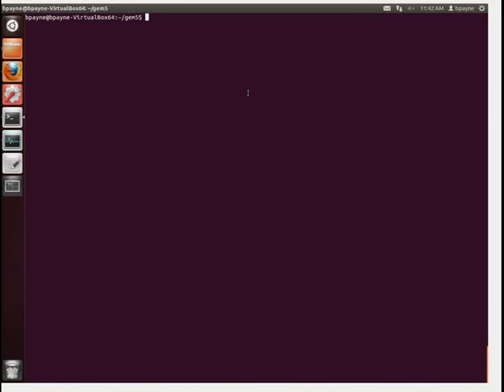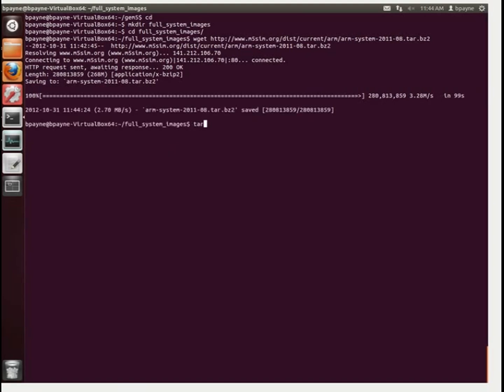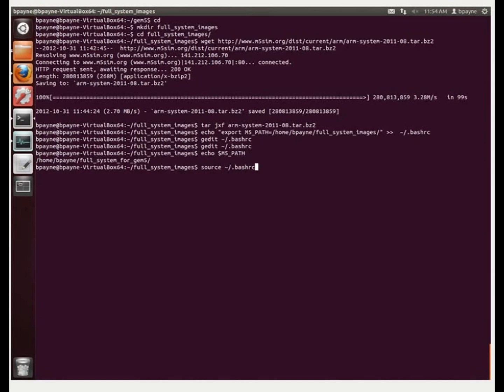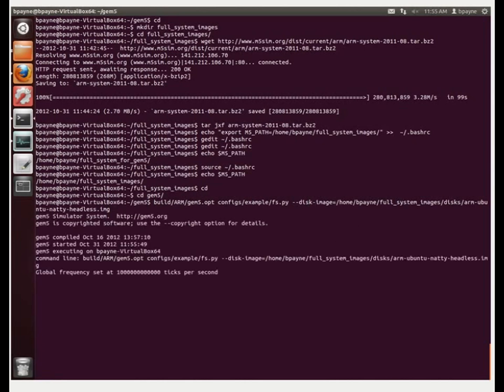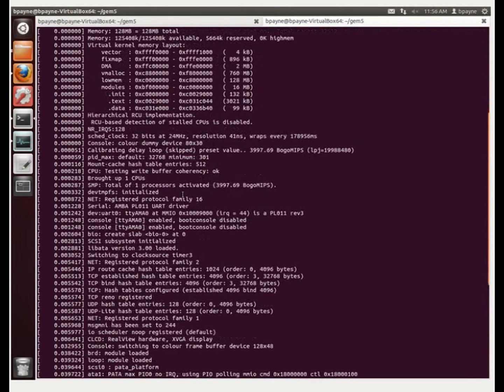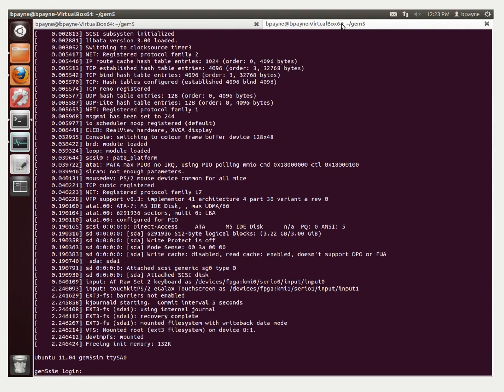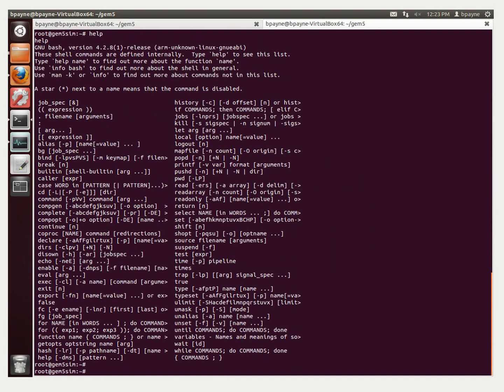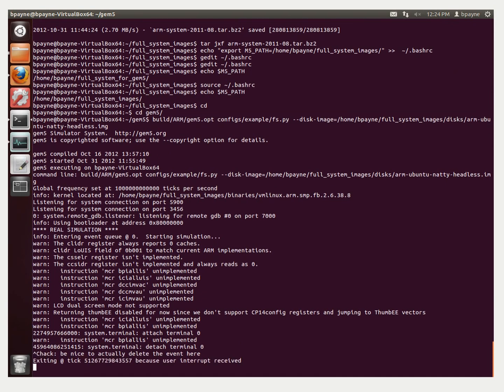gem5 full system simulation arm on Ubuntu 12.04 64bit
# Ubuntu 12.04 64bit host
mkdir full_system_images
cd full_system_images/
tar jxf arm-system-2011-08.tar.bz2

echo "export M5_PATH=/home/bpayne/full_system_for_gem5/" (double redirection) ~/.bashrc

source ~/.bashrc
build/ARM/gem5.opt configs/example/fs.py --disk-image=/home/bpayne/full_system_for_gem5/disks/arm-ubuntu-natty-headless.img

# in a new terminal on the host,
telnet localhost 3456